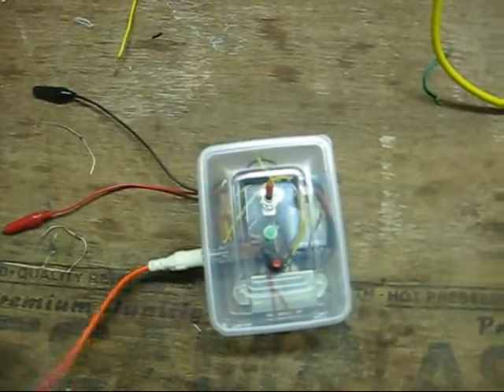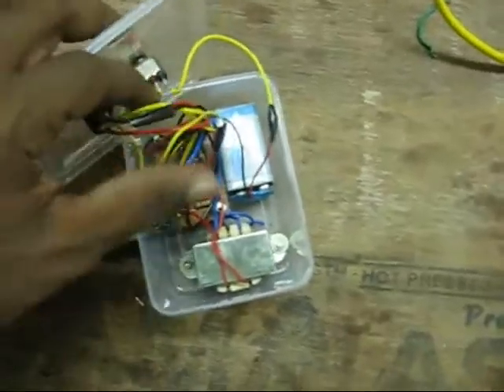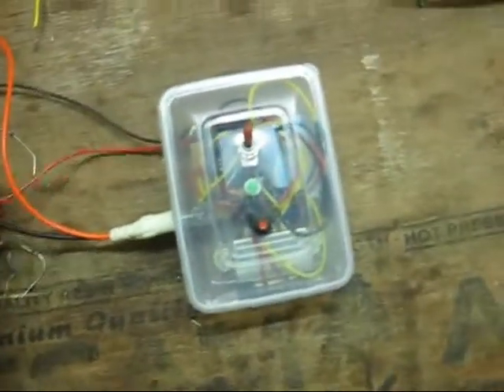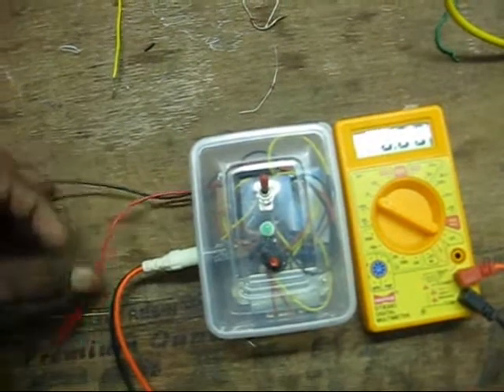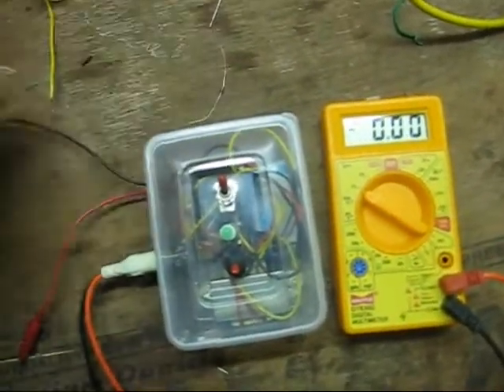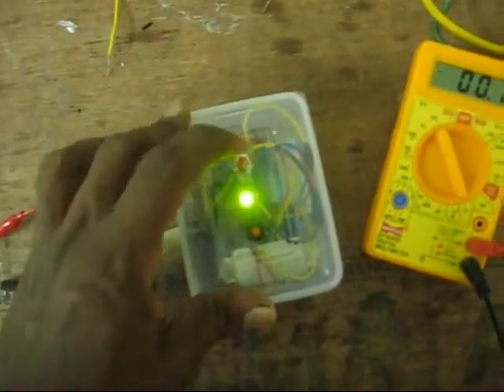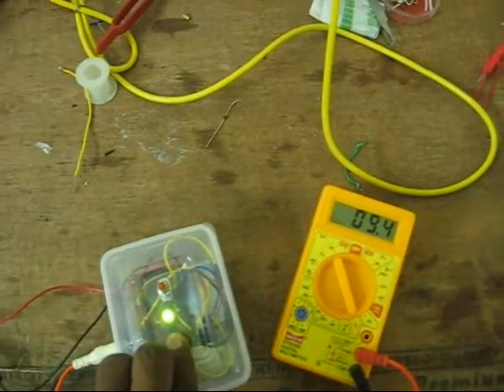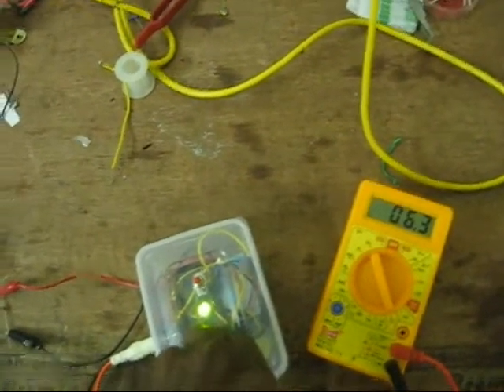Zener Diode Tester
simple zener diode tester with 555 timer- 9V battery can test the zeners up to 30 V